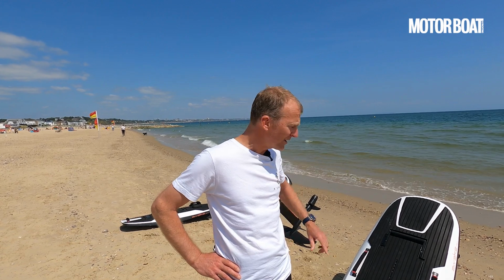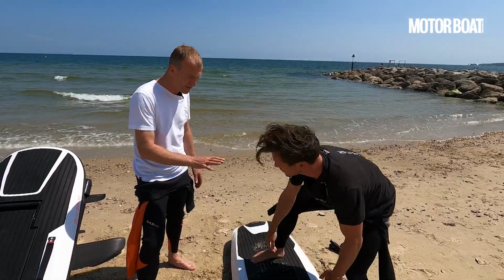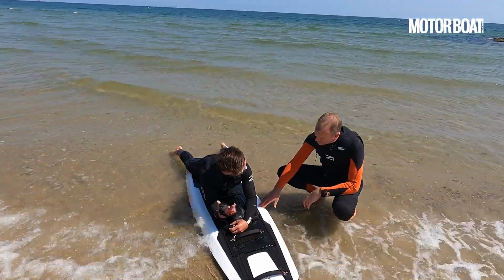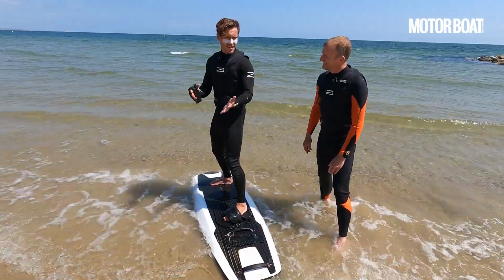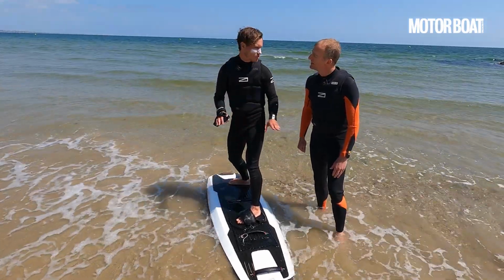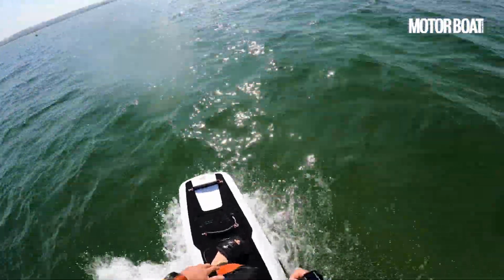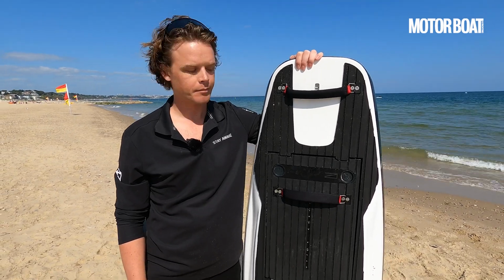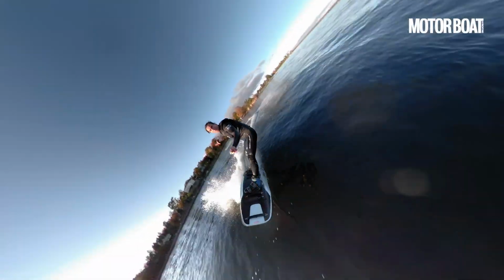Getting to grips with a 30-knot, €15k electric surboard | Awake Ravik 3 test drive review | MBY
In his ongoing quest to find the perfect boat toy, Hugo tries the latest craze of e-surfing – with a little help from the team at Swedish electric surfboard manufacturers, Awake...

Awake Ravik 3 specifications
LOA: 5ft 8in
Beam: 2ft 0in
Weight: 53kg (inc 20kg battery)
Max speed: 30 knots
Acceleration: 0-27 knots in 4 sec
Endurance: Standard 1.9 kWh battery up to 40 mins / Optional 2.8kWh battery up to 60 mins
Starting price: €15,480 (inc. VAT)